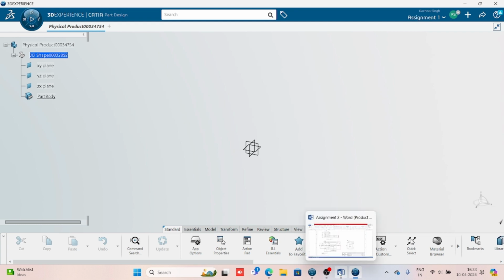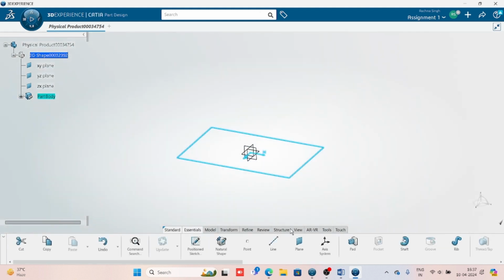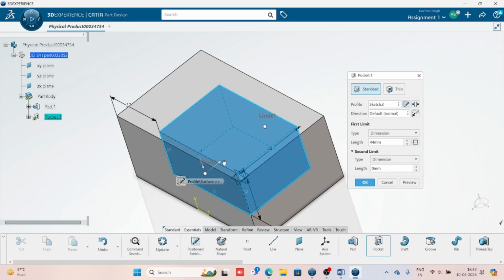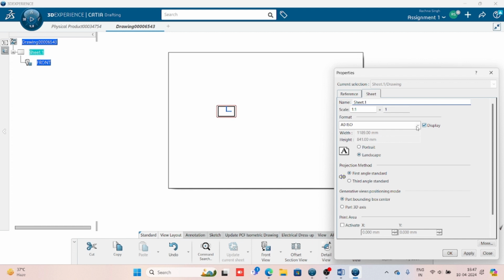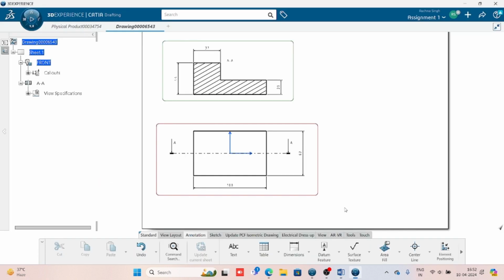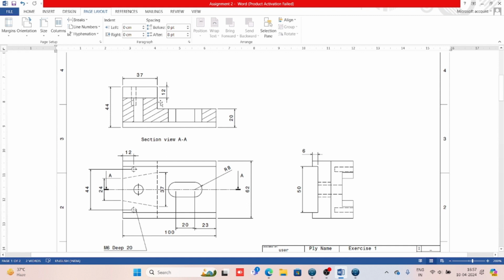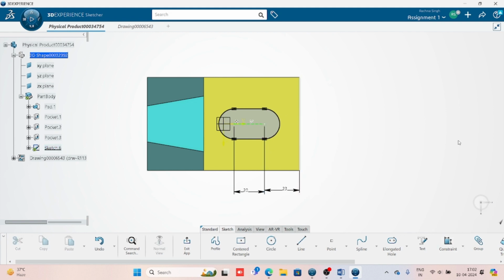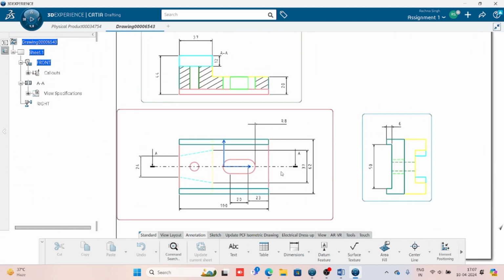Tutorial 9, # Exercise 1 @ Pad & Pocket # in Part Design cloud interface CATIA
CATIA V5 3D EXPERIENCE Cloud I CATIA Course and training for Beginners to Expert I Class 9 # Exercise 1 @ Part and Pocket Command in Part Design cloud interface I By CATIA EXPERT Rachna Vishnoi I # CADD Tutorial